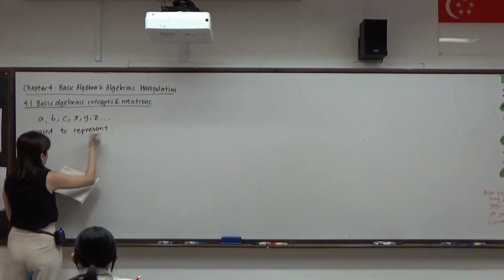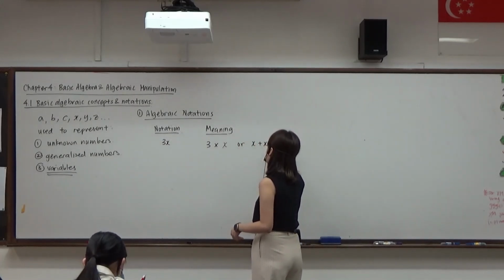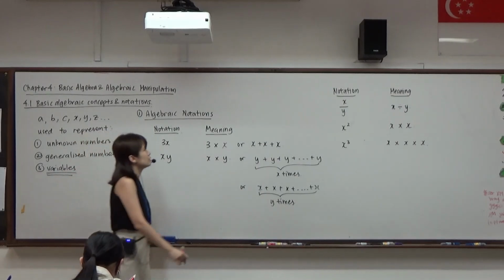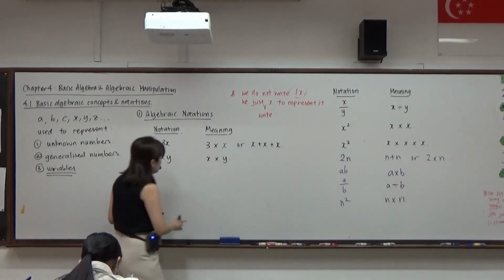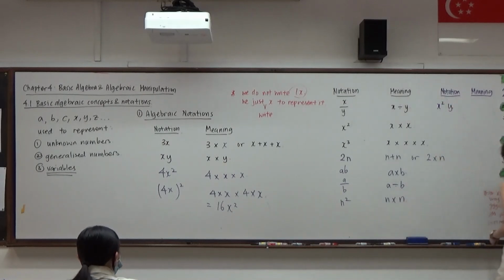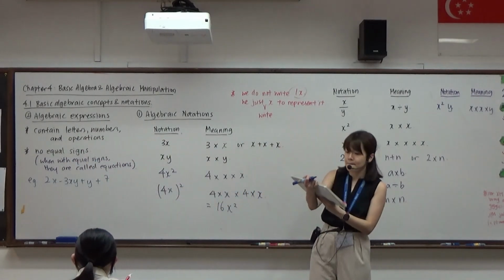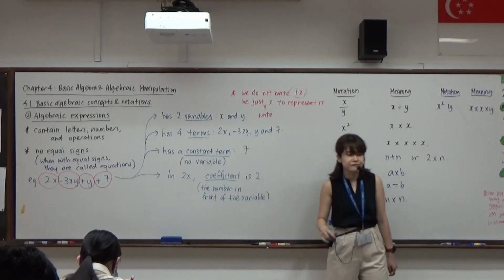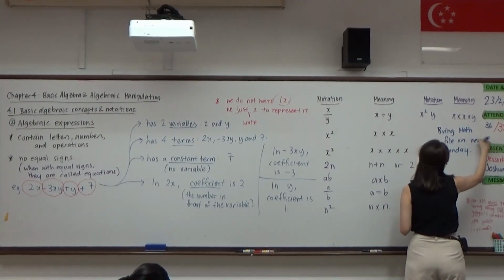1E (2023) Ch 4.1 Basic algebraic concepts & notations (Lesson 1)